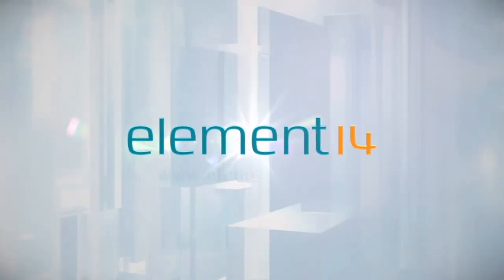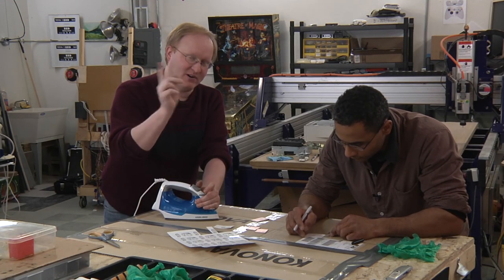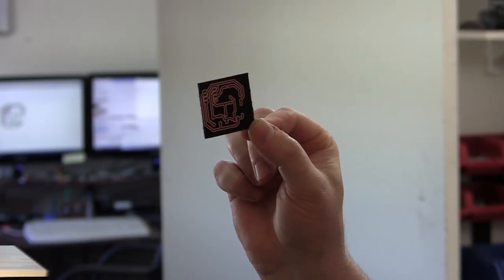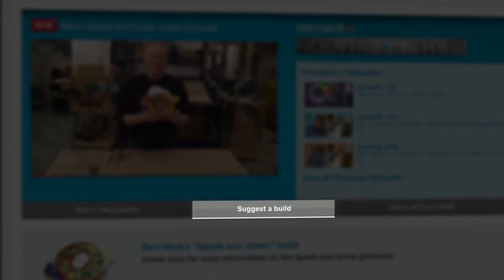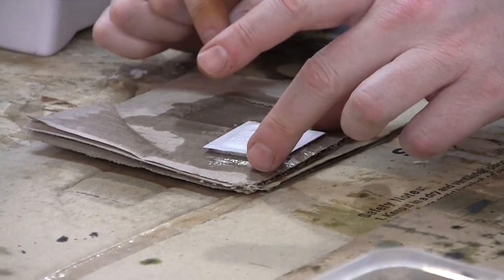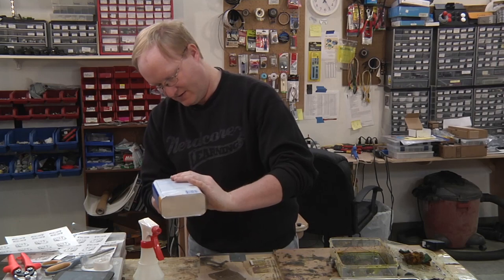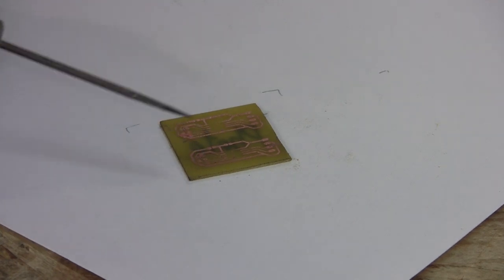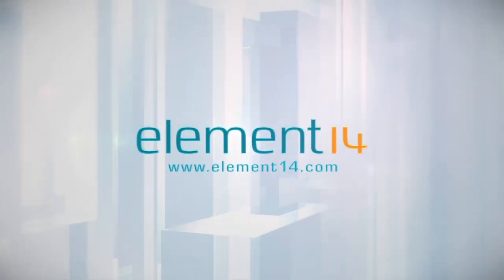Let's Try PCB Etching!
Ben is always looking for new tools and processes to help with all the projects he builds. He's got a CNC mill, laser cutter, and a 3-D printer, but hasn't found a way to whip up a PCB at his shop. He's hand wired many circuits, but this can be tedious. He's designed PCBs in Eagle and sent them off for production at a board house, but this doesn't help when he wants a PCB the same day. In this episode, Ben experiments with three methods of PCB etching and shares the results.